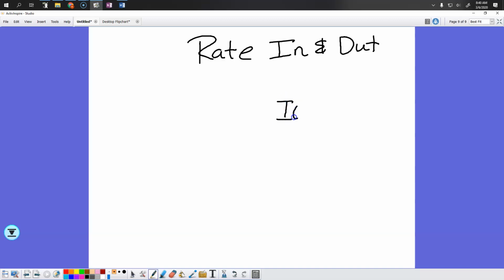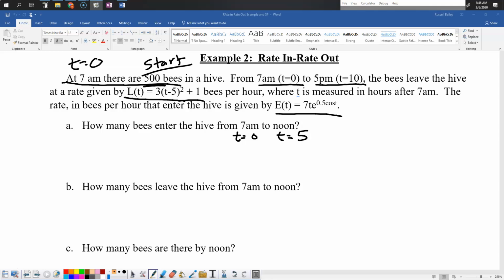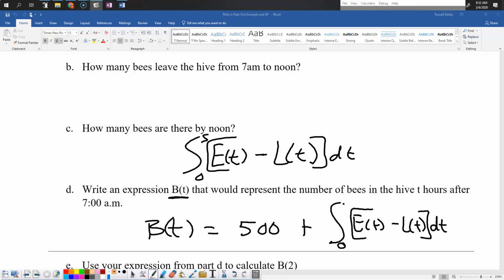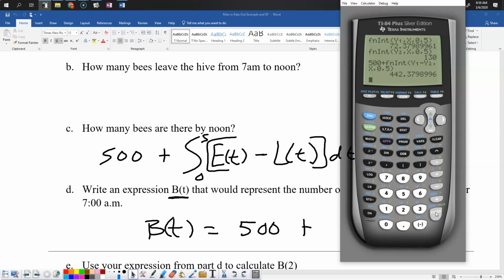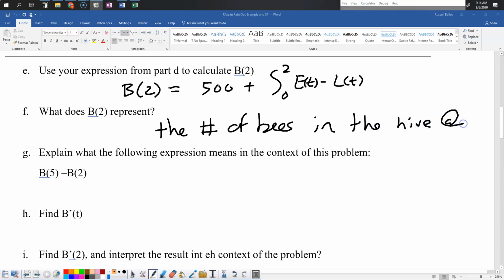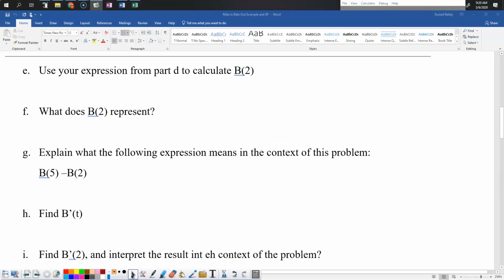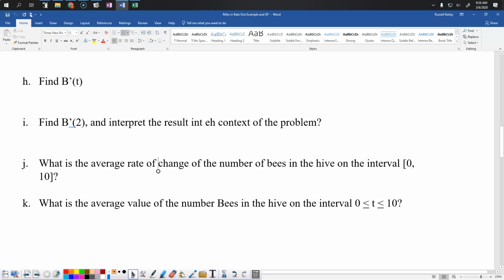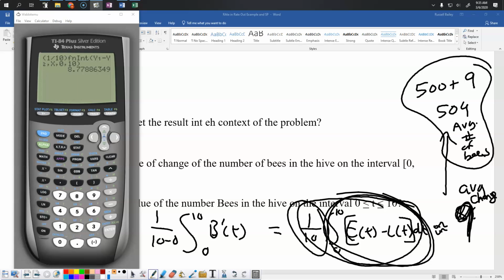Calc Unit 7 Lesson 2 Rate in Rate Out